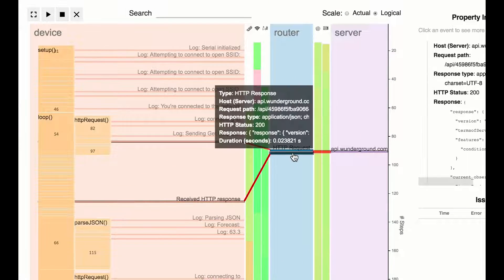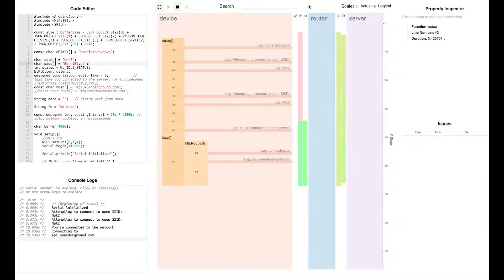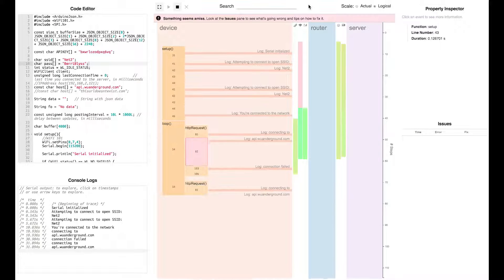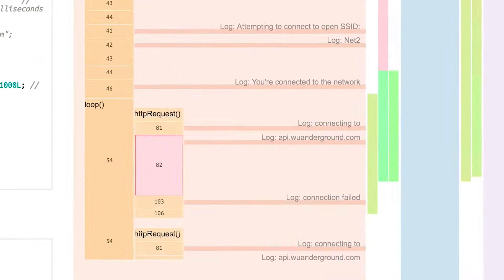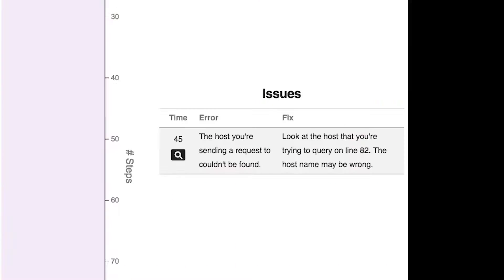WiFröst: Bridging the Information Gap for Debugging of Networked Embedded Systems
William McGrath, Jeremy Warner, Mitchell Karchemsky, Andrew Head, Daniel Drew, Bjoern Hartmann

Session: Electronics

Abstract
The rise in prevalence of Internet of Things (IoT) technologies has encouraged more people to prototype and build custom internet connected devices based on low power microcontrollers. While well-developed tools exist for debugging network communication for desktop and web applications, it can be difficult for developers of networked embedded systems to figure out why their network code is failing due to the limited output affordances of embedded devices. This paper presents WiFrst , a new approach for debugging these systems using instrumentation that spans from the device itself, to its communication API, to the wireless router and back-end server. WiFrst automatically collects this data, displays it in a web-based visualization, and highlights likely issues with an extensible suite of checks based on analysis of recorded execution traces.